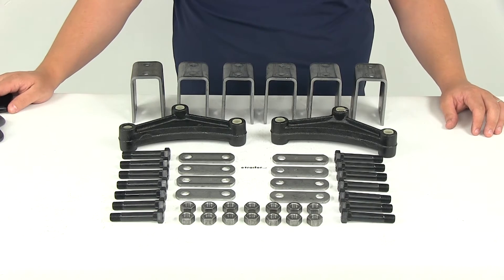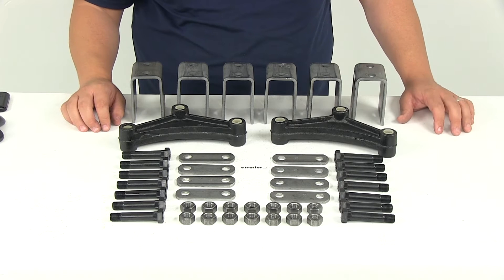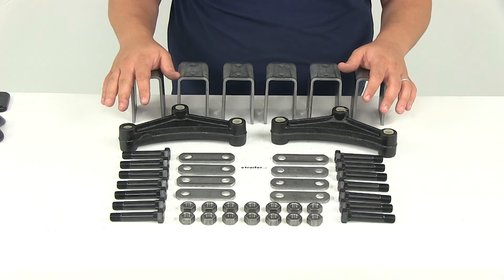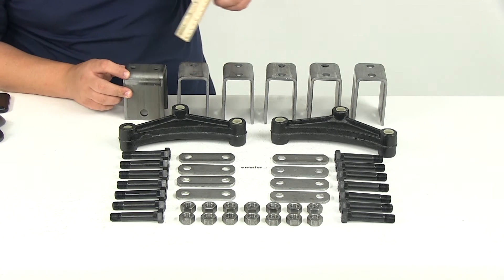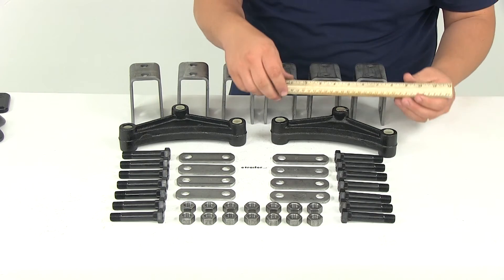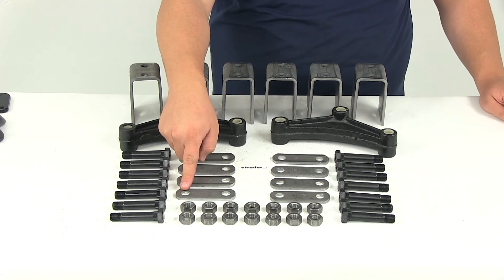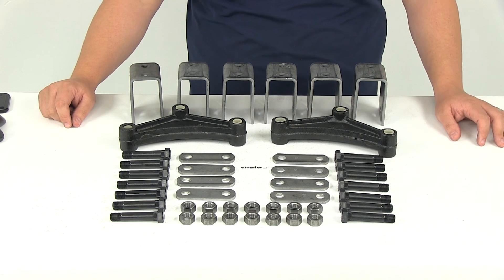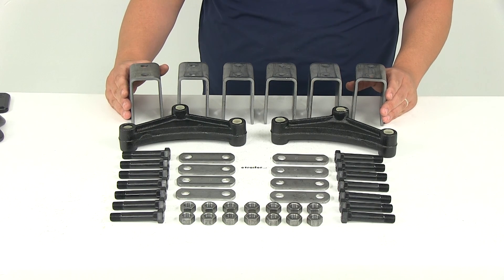etrailer | In-Depth Review of the Tandem-Axle Trailer Hanger Kit for Double Eye Springs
Toay we'll be reviewing part number APT-5, this is Dexter's tandem axle trailer hanger kit for double wide springs. It's going to attach four leaf springs, which are going to be sold separately, to your trailer frame. You can use the table on this product's product page to help determine the hanger location based on the type of leaf springs that your trailer has. It's going to achieve four and one half or five inch clearance between the trailer frame and the axle, depending on the axle size. So what you see here is what you're going to get: you're going to get six three and one quarter inch tall hangers. That height measurement is taken from the center of this hole location here at the base to the top of the hanger. So it's going to measure three and one quarter inch in height.

You're also going to get two seven and three quarter inch long curved equalizers. All the holes are going to have the same diameter, that's going to measure a diameter of 9/16th's of an inch. The length on those equalizers are measured center on center between these two hole locations, so that's where we're going to get the seven and three quarter inch. It's also going to come with eight two and five eighth inch long shackle straps. Again, that two and five eighth measurement is measured from center of one hole to the center of the other. You're going to get 14 three inch long by 9/16th inch diameter shock-able bolts, as well as 16 nuts.

This is designed for use on trailers with tandem 2,000 pound to 7,000 pound axles, and it does not include the components for mounting the axle to the springs. That's going to do it for our review of part number APT-5, this is the tandem axle trailer hanger kit for double wide springs. .